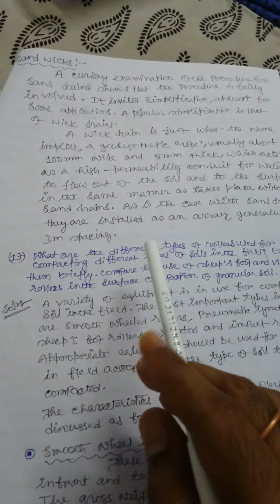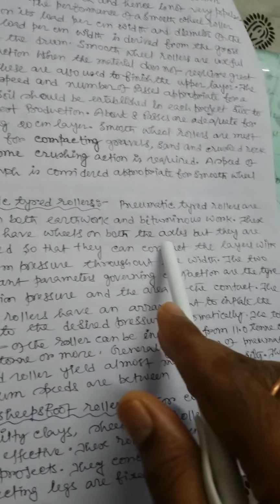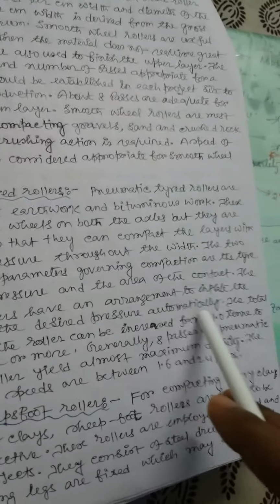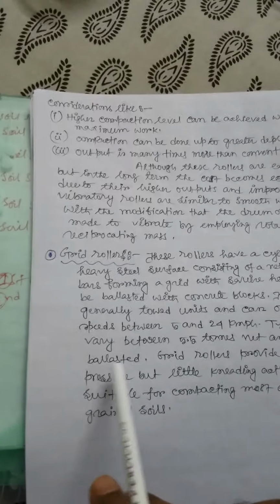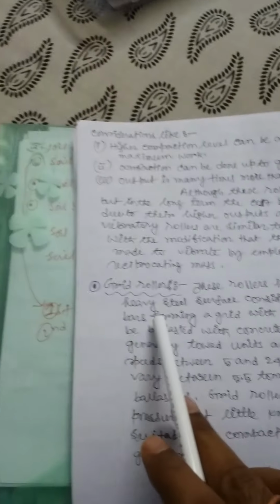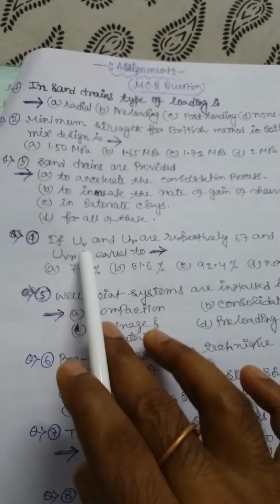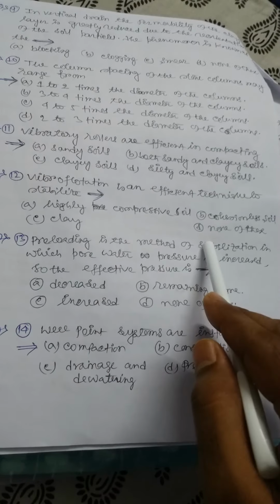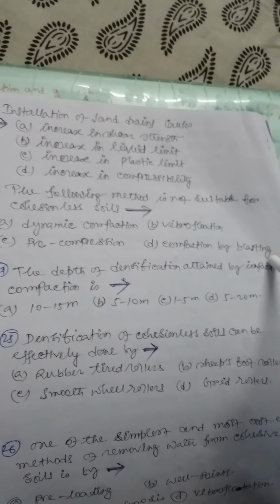Soil Stabilization & Ground improvement Technique (Module-2)-Insitusensification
Electro-osmosis mentioning use in ground improvement, Sand drains and sand wicks, Different types of rollers used for compacting different types of soil, compare between sheep's foot & vibratory rollers in the surface compaction of granular soil, MCQ Question.